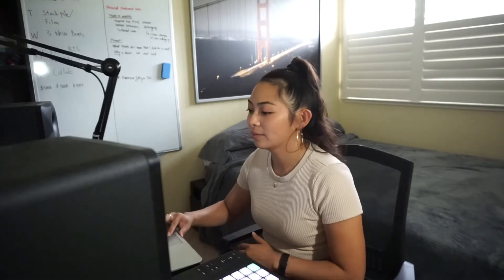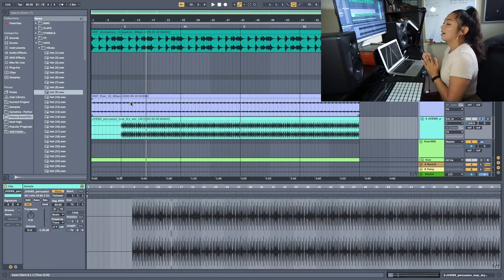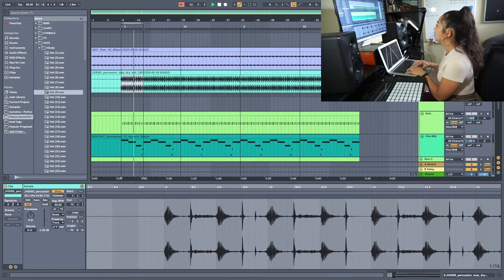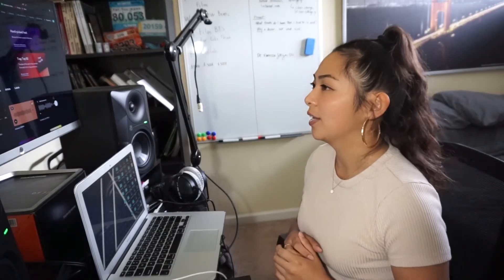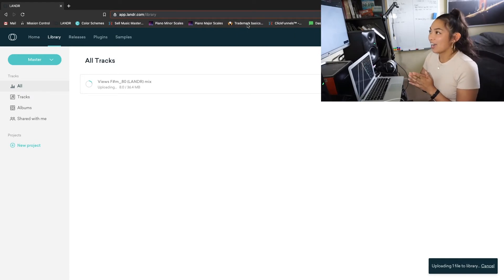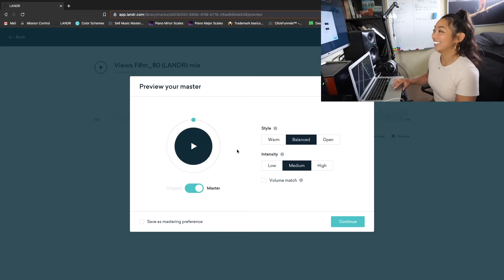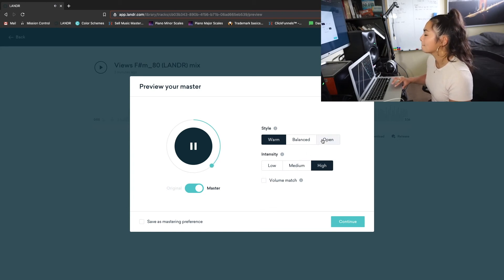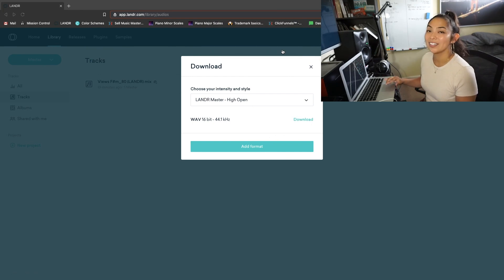Making A Chill R&B Beat | Samples and Mastering with LANDR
Hey everyone!

It's been a little while since I've posted a full beat breakdown. Happy to be back and show you guys what I've been working with. For anyone looking for new samples, help with mastering, and music distribution, LANDR's a one stop shop.

Hope you guys like the beat! Let me know how I did in the comments 🙏🏼